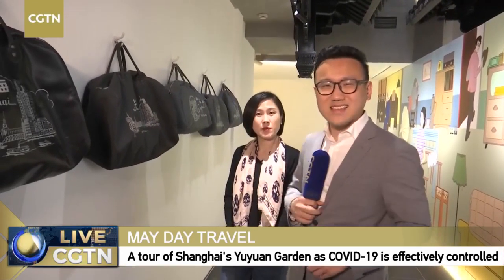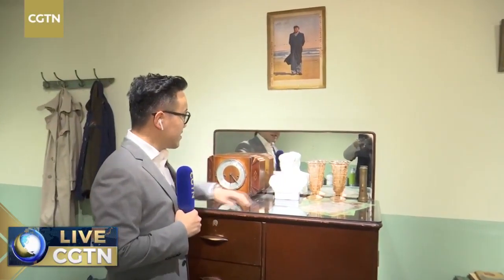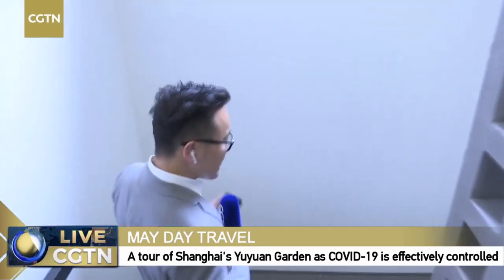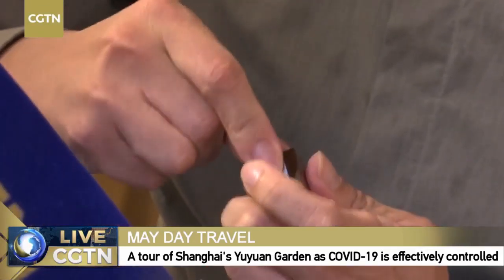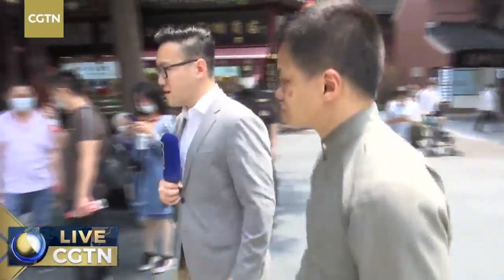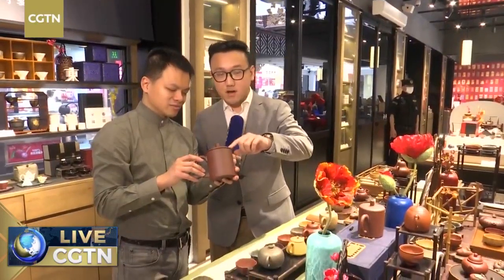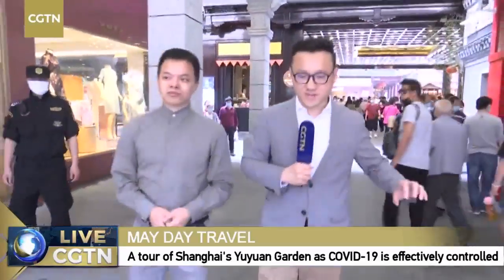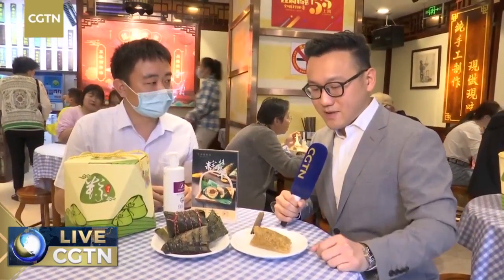Live: A tour of the Yuyuan Garden as COVID-19 effectively controlled in Shanghai走进上海豫园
With COVID19 effectively controlled in Shanghai, residents are coming out to enjoy their first major public holiday after months of harsh social distancing. Join CGTN's Yang Chengxi for a tour of the Yuyuan Garden in the city center of Shanghai.